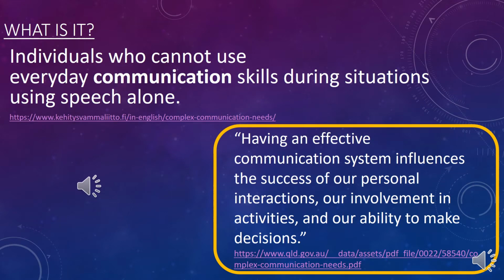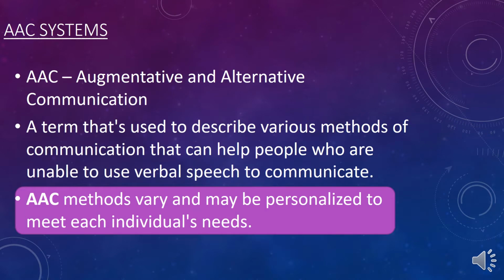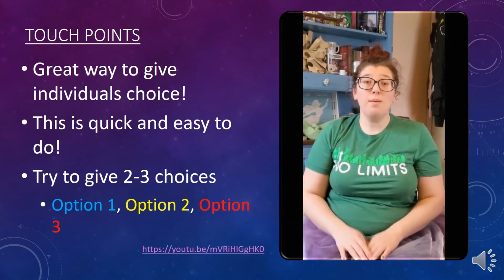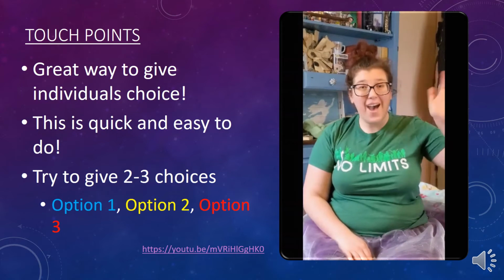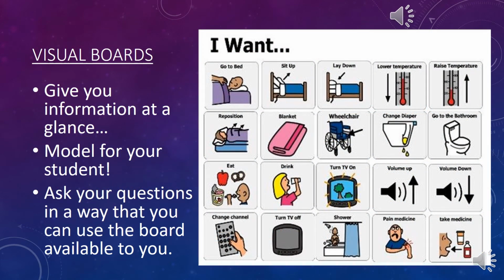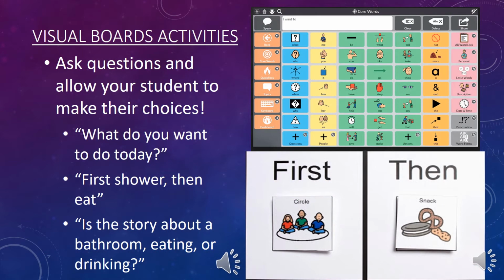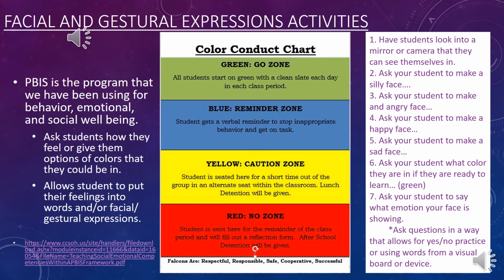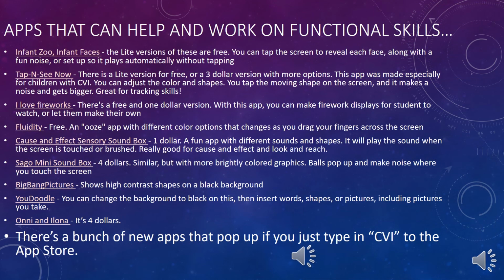Complex Communication Needs PowerPoint video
The videos within this video are posted separately on YouTube. If they do not play correctly in this format the links are on the page and will pop up at the end of the video.
Hello! This is a PowerPoint Video that was created by Colerain Elementary Staff members to help families and friends communicate with the student that may have complex communication needs. There are definitions, examples, and activities included in the video.